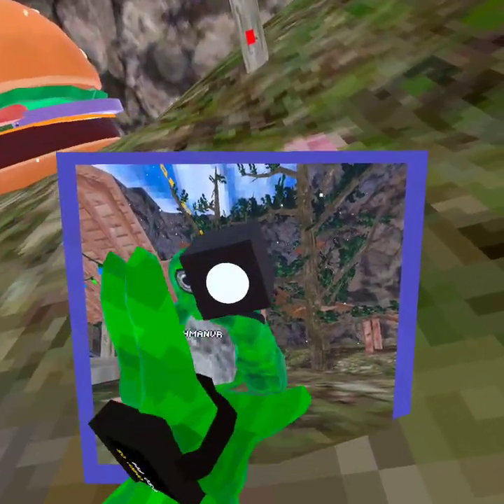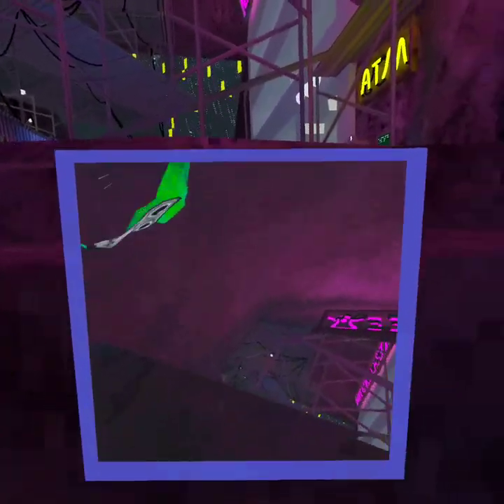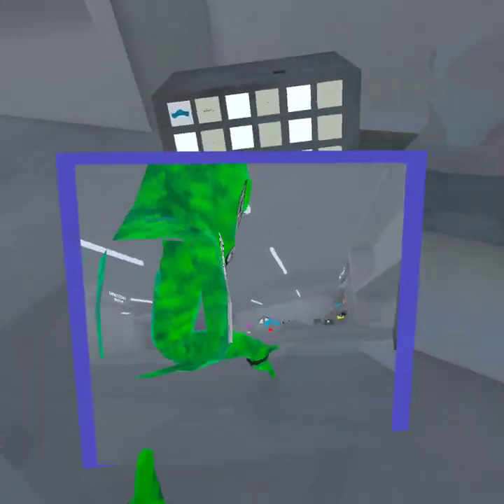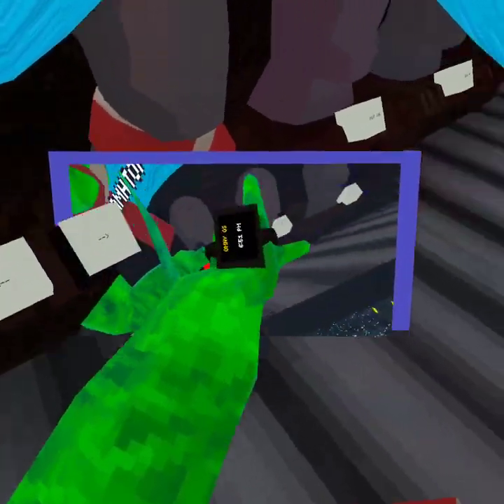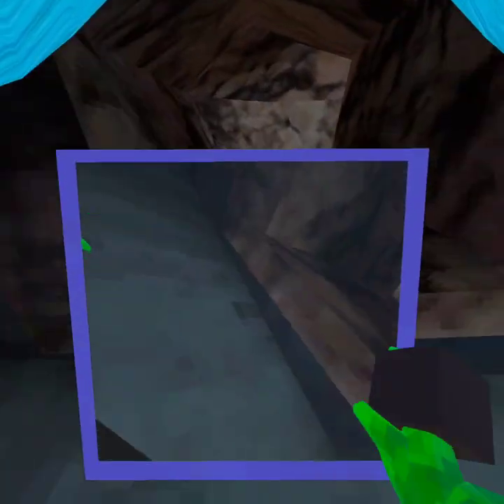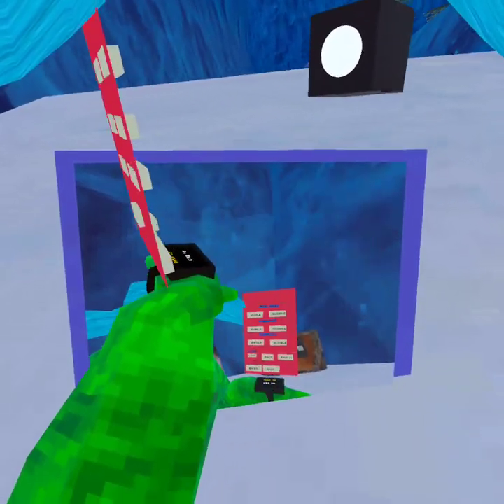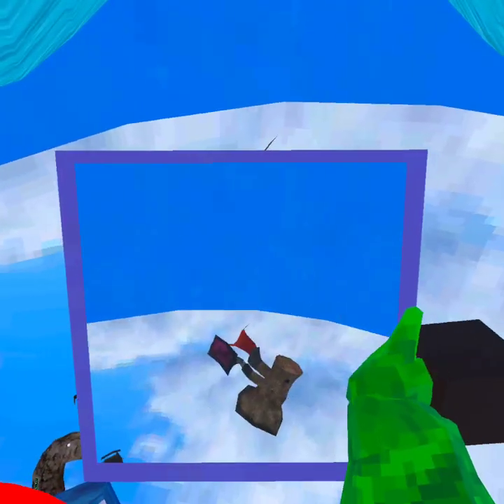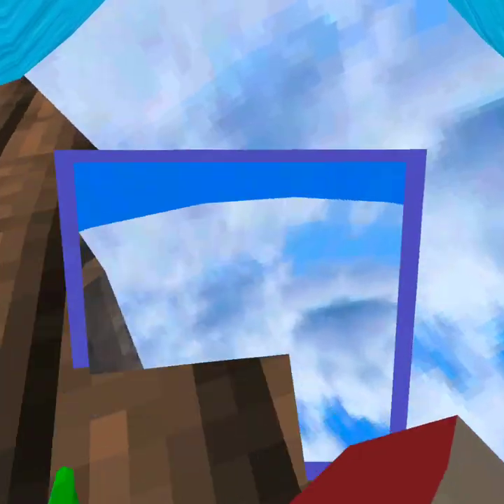omny tag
playing this yeah